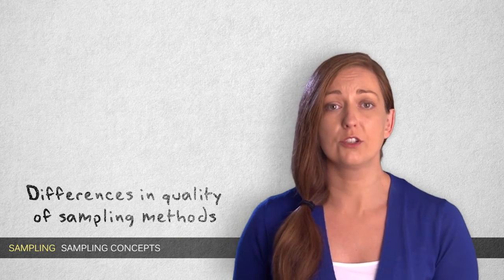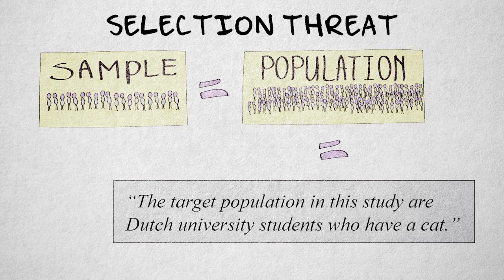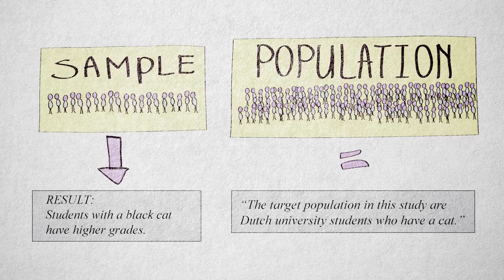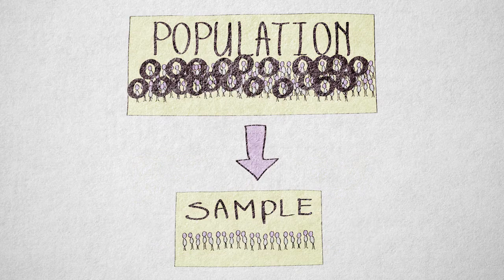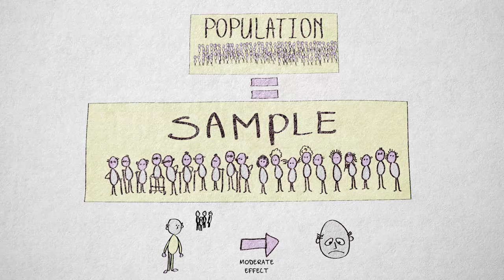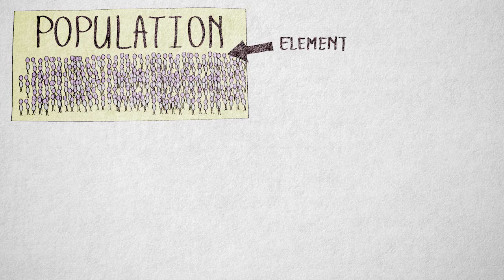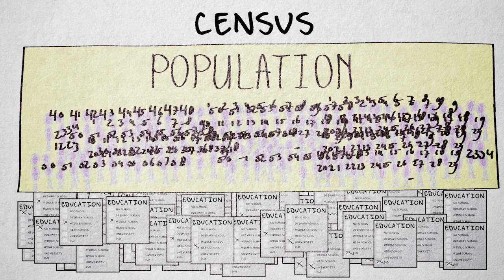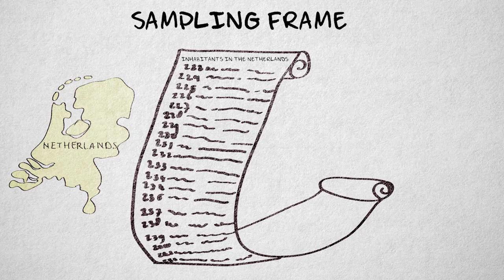5.2 Sampling concepts | Quantitative methods | UvA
This video explains some basic sampling concepts. It is important to know these, because some sampling methods offer better protection against the selection threat to external validity. Concepts discussed here are: population, sample, particularistic and universalistic hypothesis, element/unit, stratum, census, sampling frame.